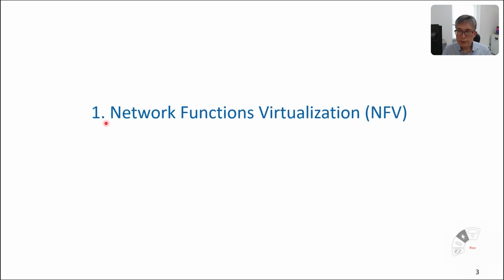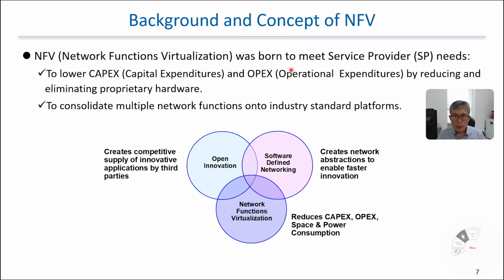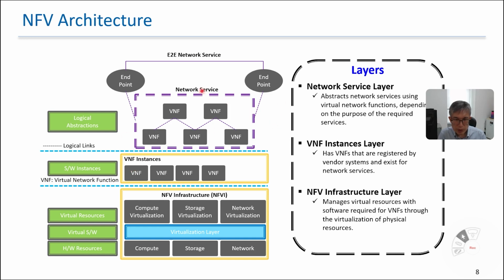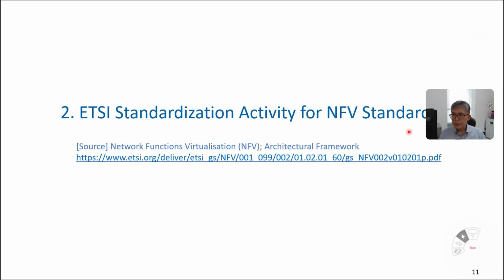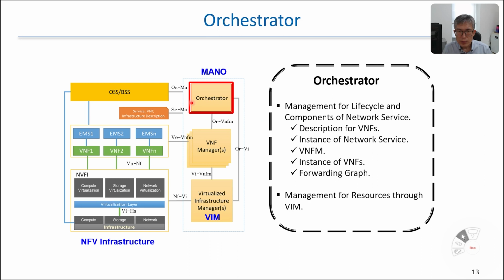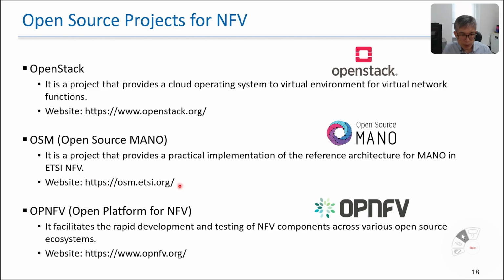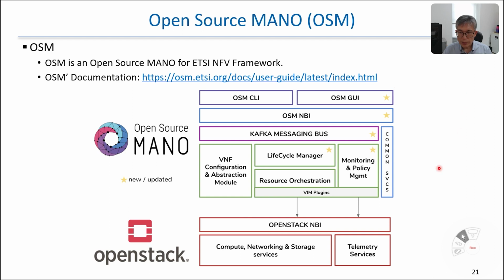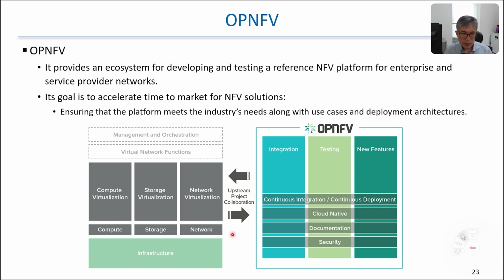[공개형 온라인 강의] 인터넷과네트워크보안_7 Network Functions Virtualization | 성균관대학교 정재훈_정태중교수